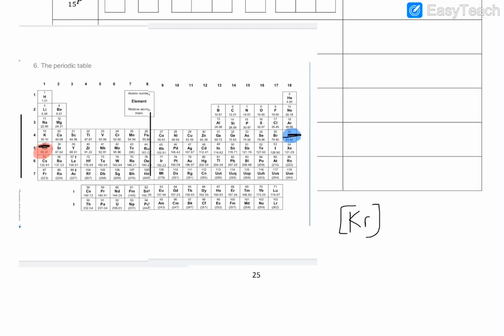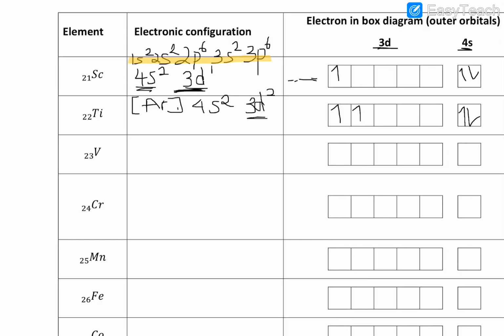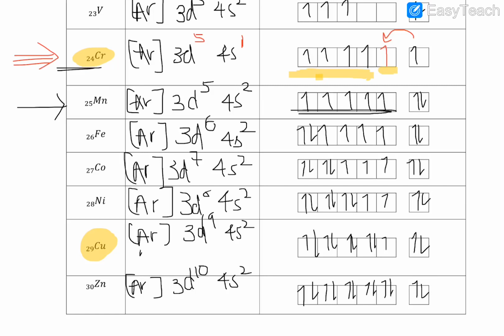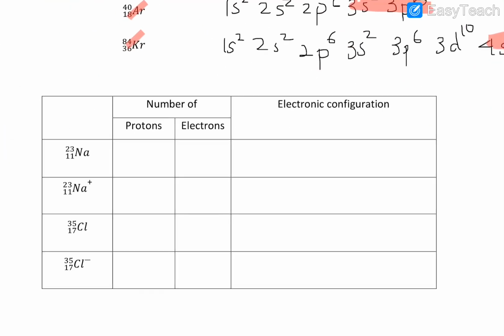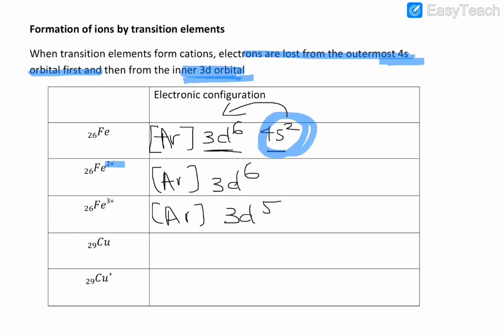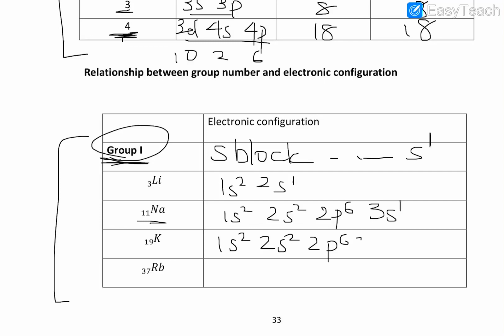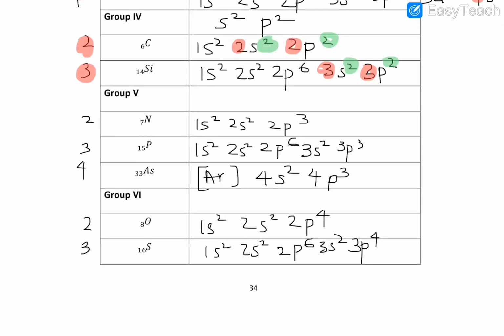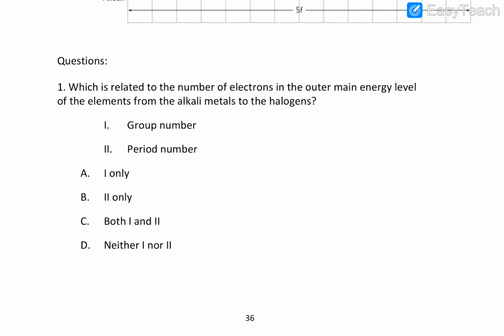IB Chemistry - Electronic structure and the periodic table